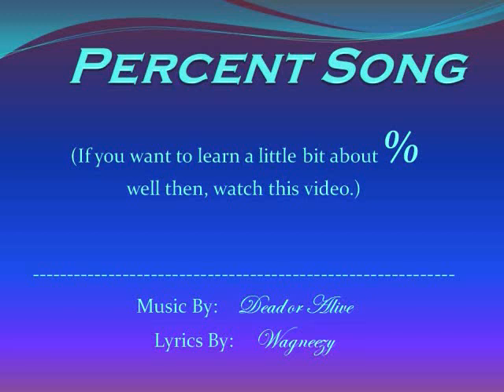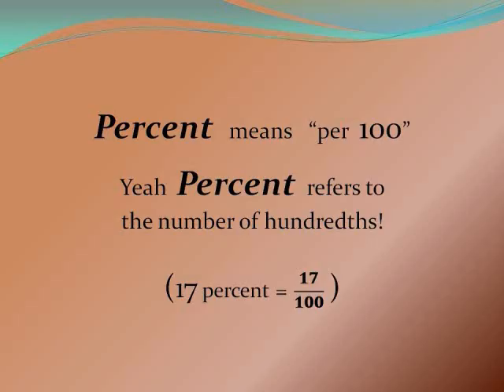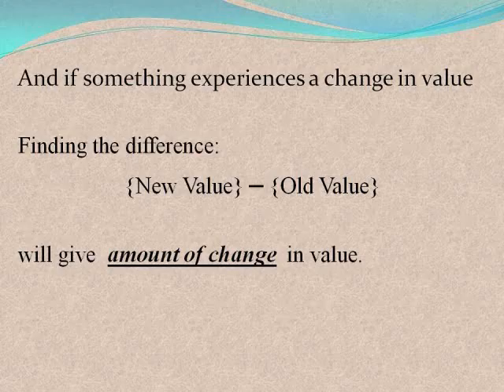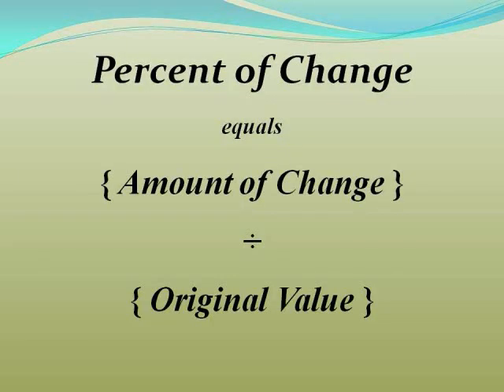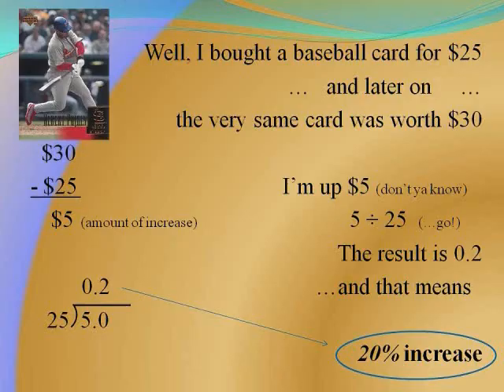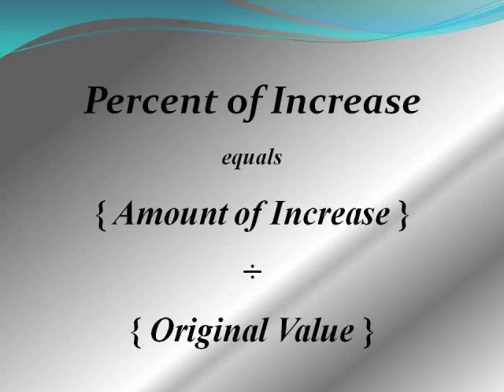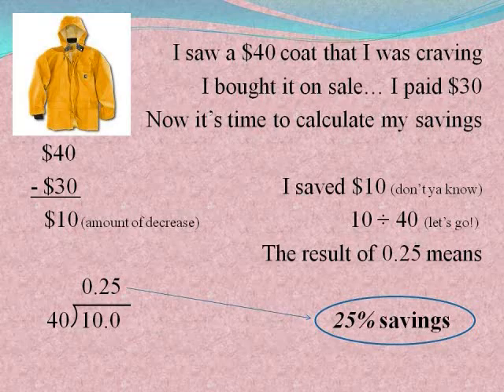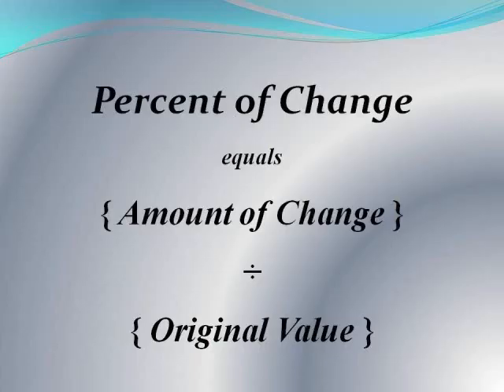Percent Song: You Spin ...Percents?!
Learn about Percents, and Percent of Change.

This silly math song (to the tune of "You Spin Me Round", by Dead or Alive) covers the basics of percents, and how to calculate percent of increase and percent of decrease.